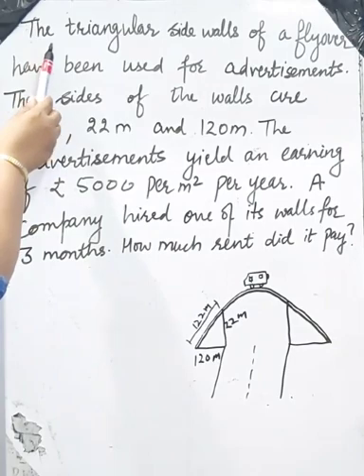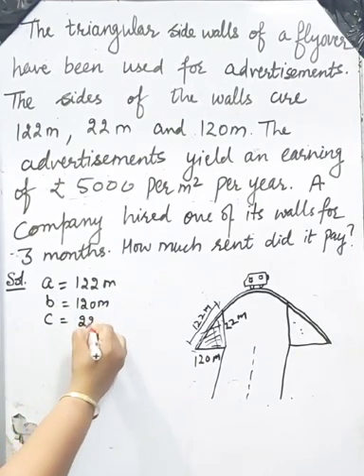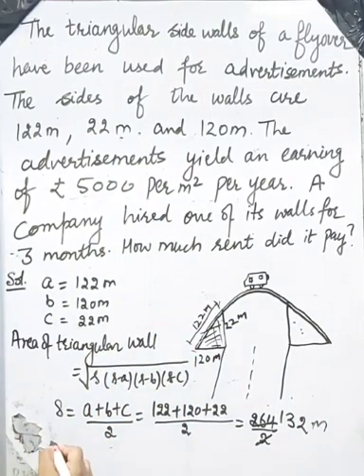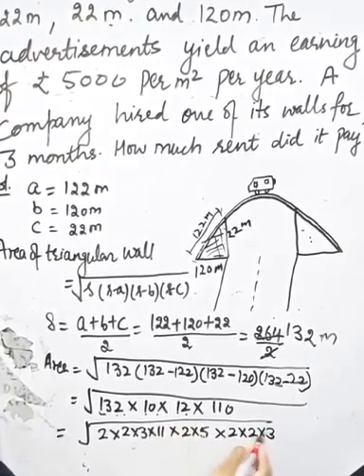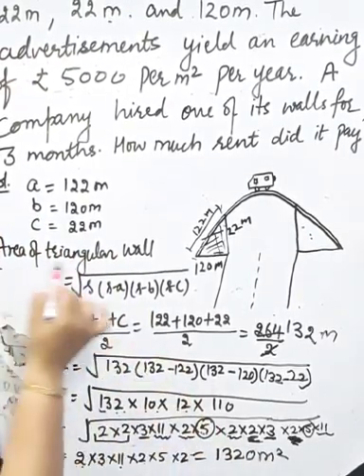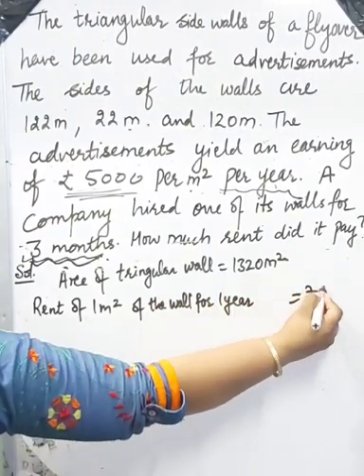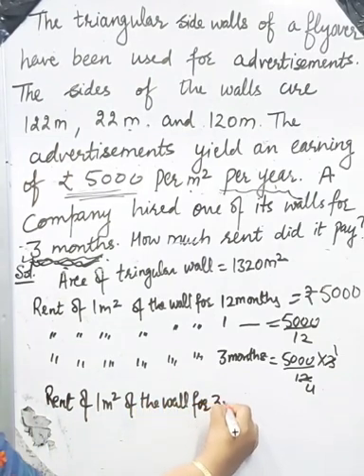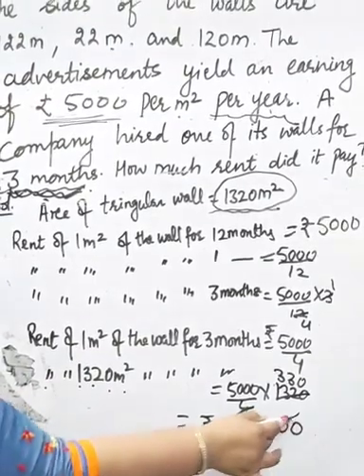Exercise 12.1 , Question 2